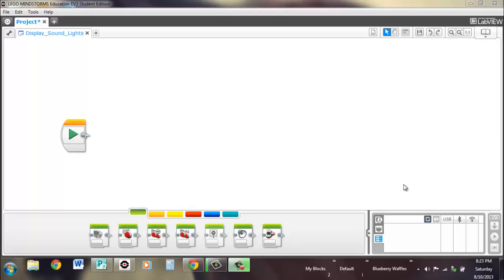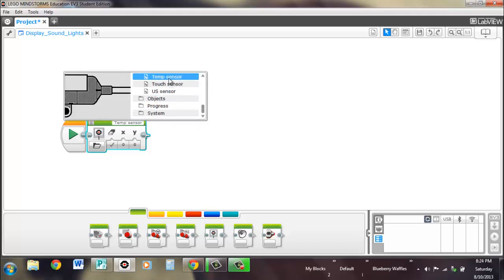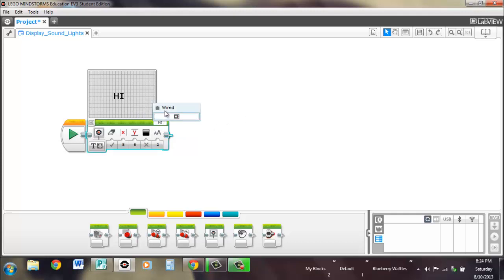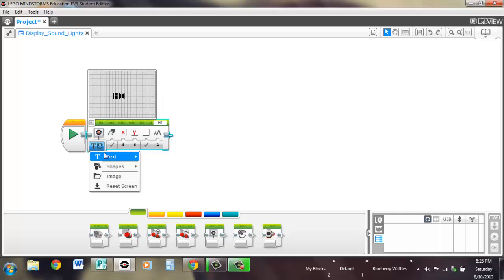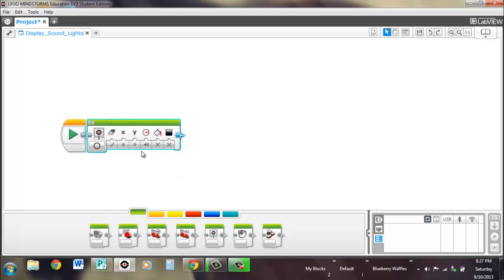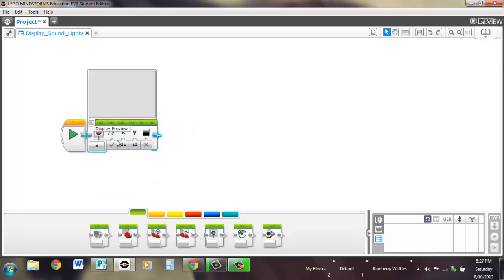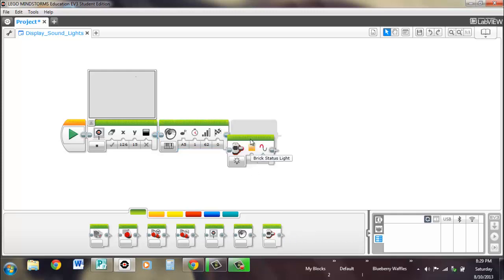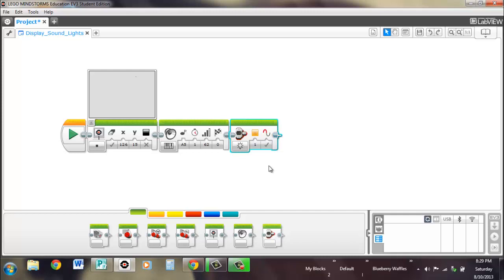5 - EV3 Programming: Display, Sounds, and Lights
Looking at the display, sound, and light blocks in the green (action pallet)

Produced by Eden
Hosted by Brennan